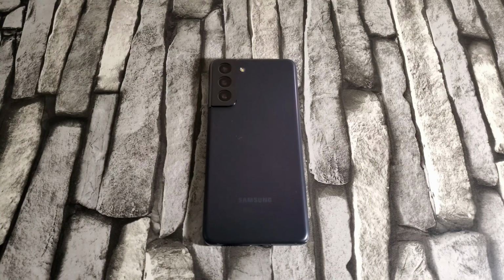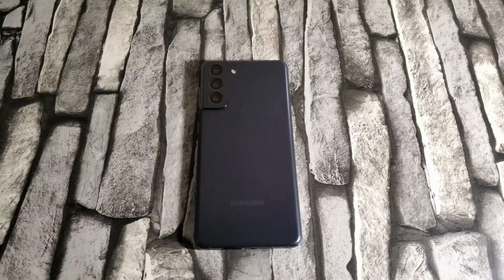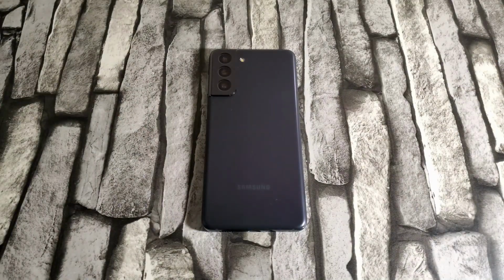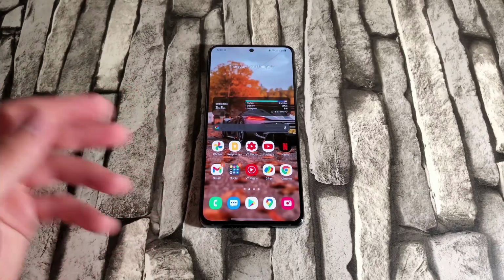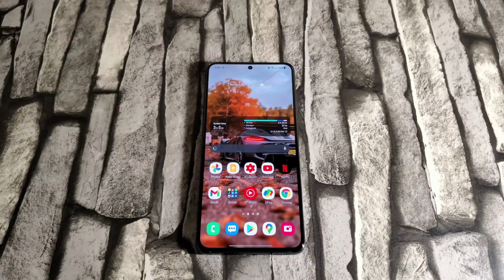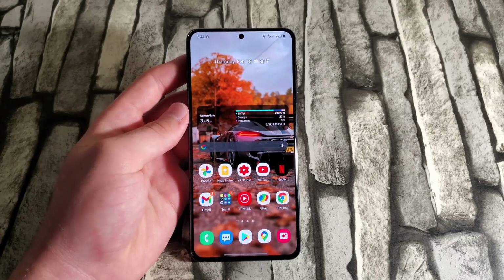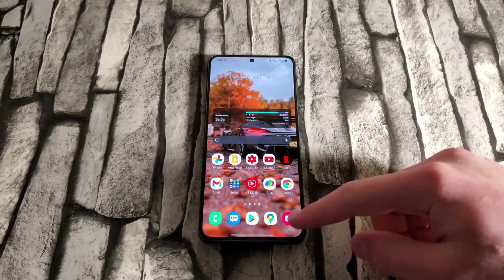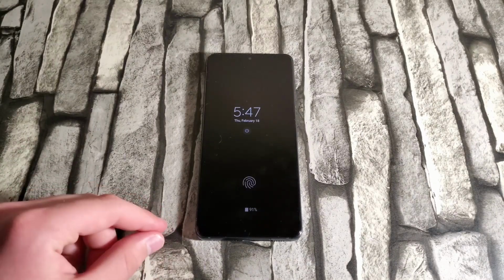Samsung Galaxy S21 3 Weeks Later!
From the first day of unboxing this device until now 3 weeks later, I have had many great things to say about this device. In that 3 week period, I went ahead and try to test it as much as I could so I could give you honest opinions on the device.